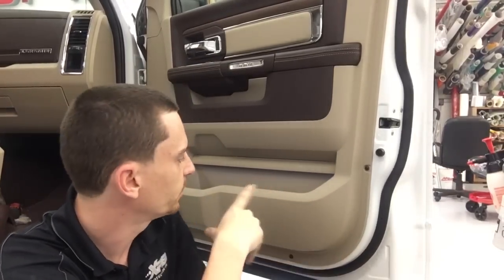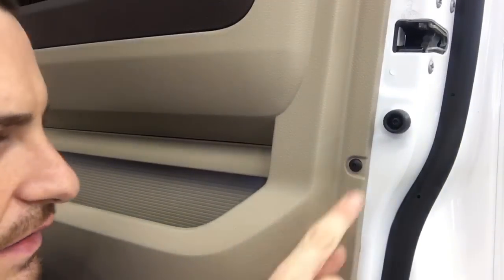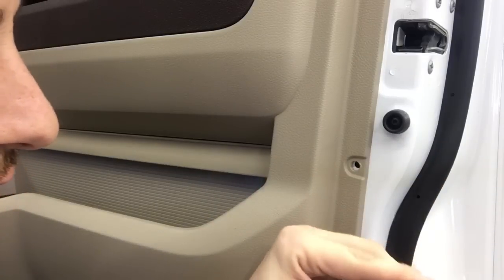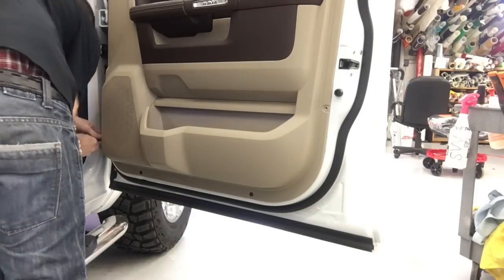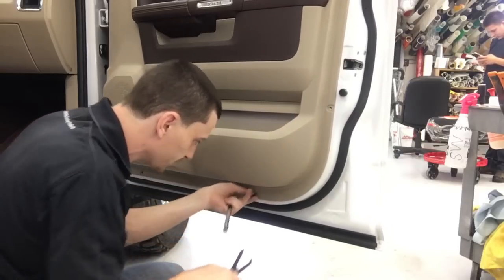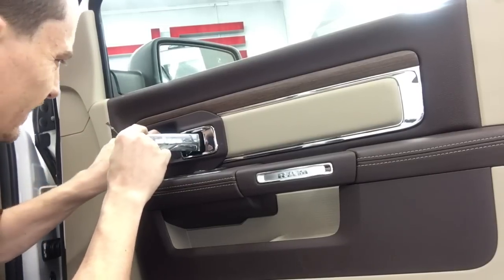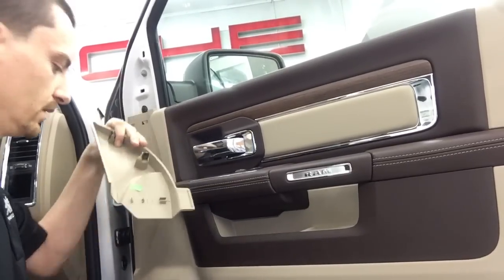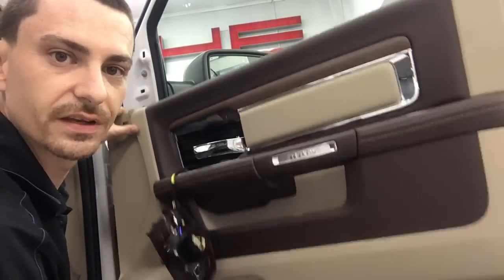2013 - 2017 Dodge Ram door panel removal